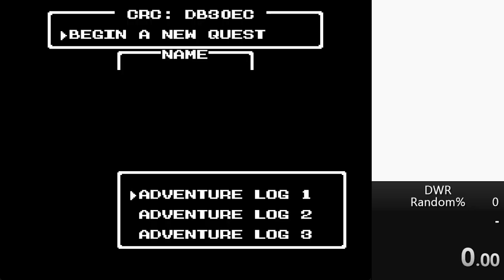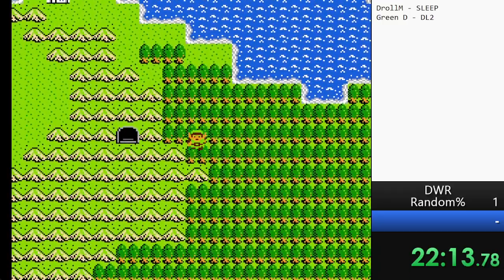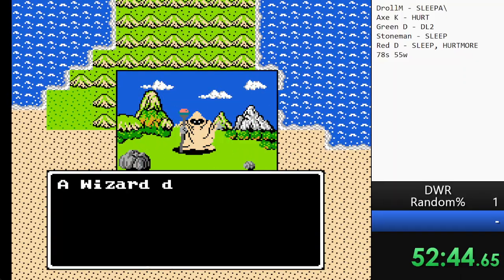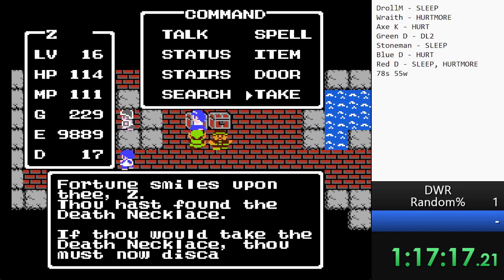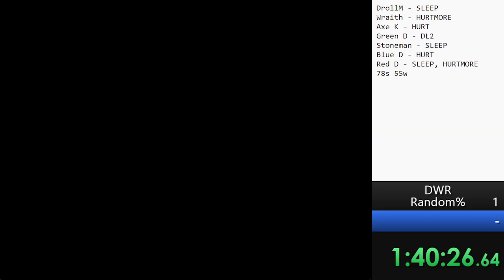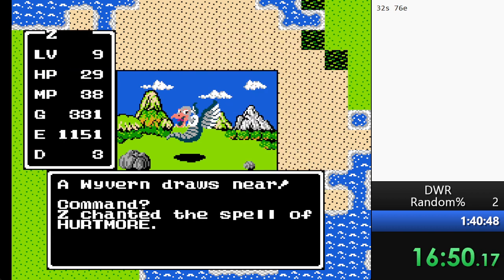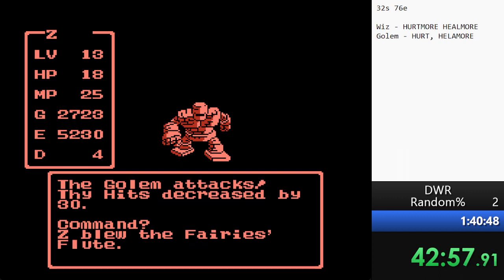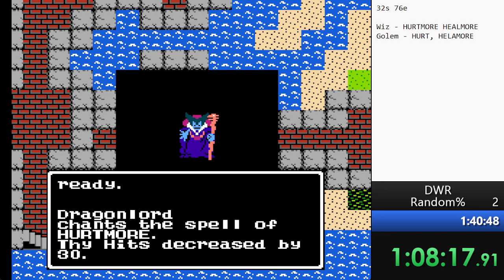Dragon Warrior Randomizer - Dragon Warrior Randomizer